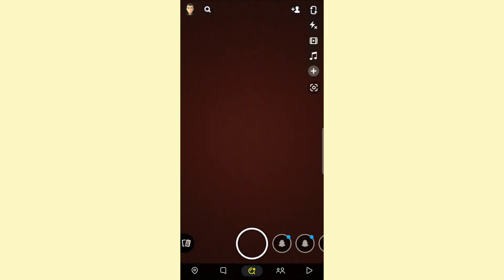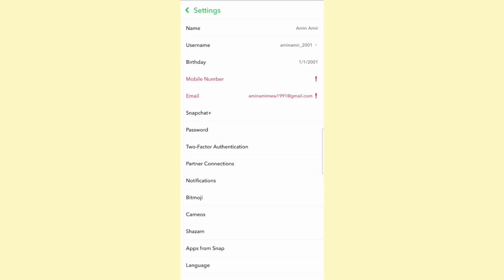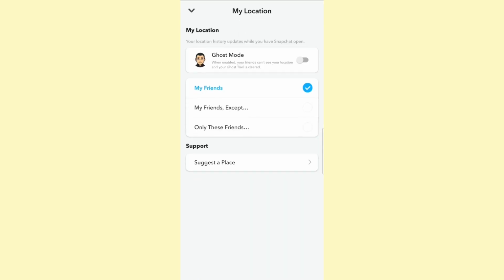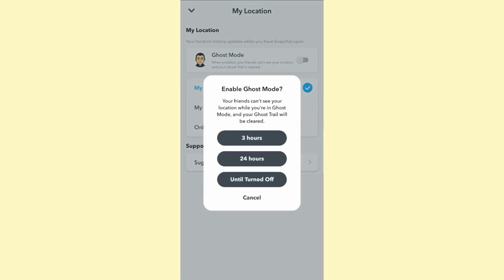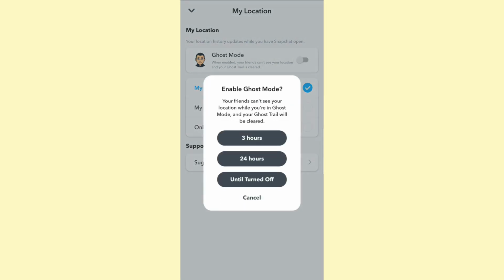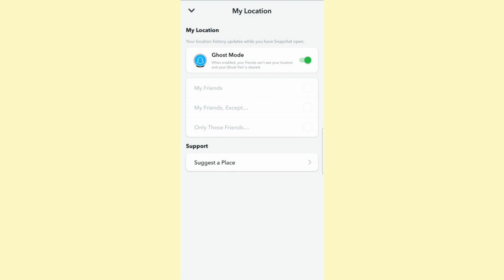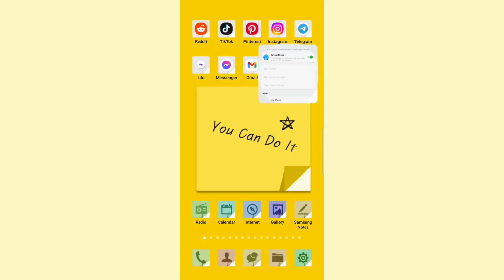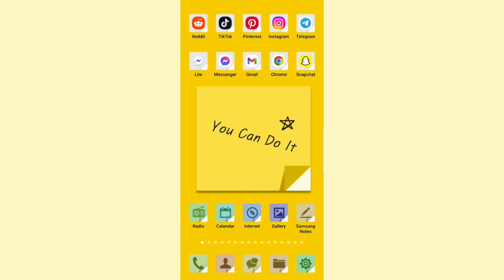How to Ghost Your Location on Snapchat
Learn How to Ghost Your Location on Snapchat. It is really easy to do and learn to do it in just a few minutes by following this super helpful tutorial.